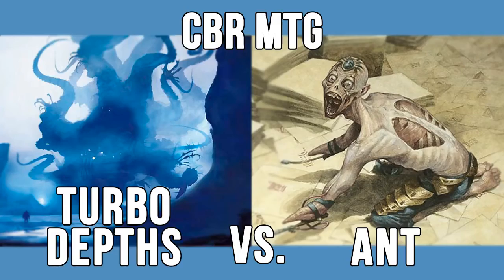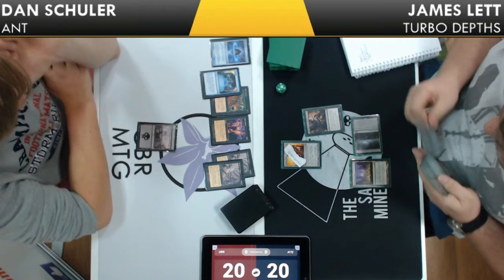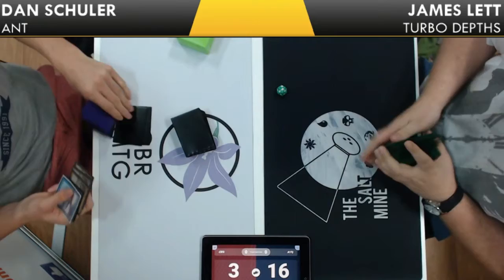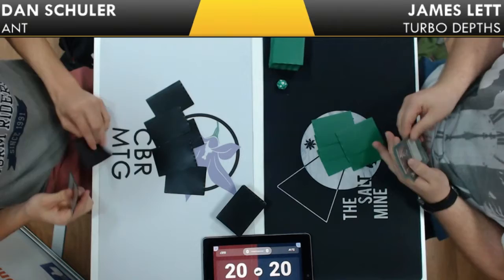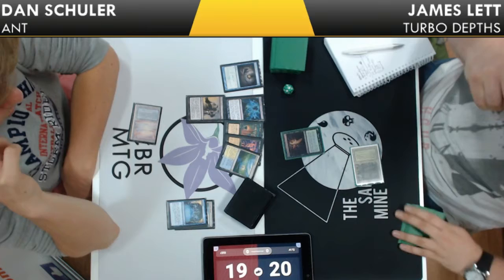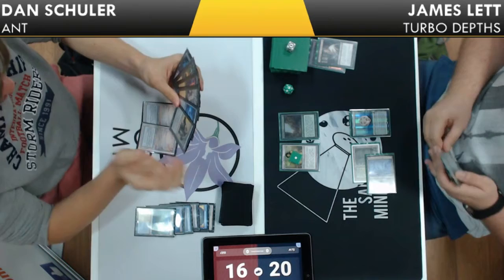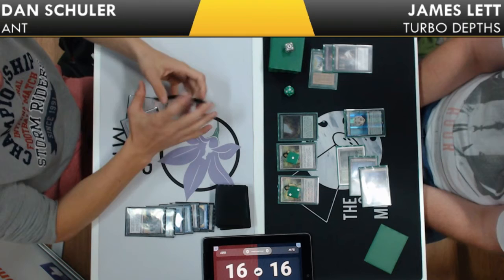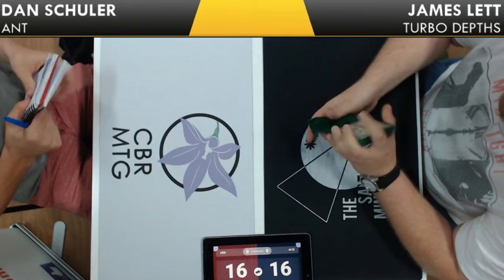CBR MTG - LEGACY: James Lett (Turbo Depths) vs Dan Schuler (ANT)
Can Marit Lage defrost before James is in agony?

As always, please check out these contributors to the Australian MTG Scene.

Follow some CBR MTG crew on Twitter!

James Lett (Turbo Depths)
Lands (23)
4 Dark Depths
4 Thespian’s Stage
4 Blooming Marsh
3 Urborg, Tomb of Yawgmoth
2 Verdant Catacombs
1 Bayou
1 Ghost Quarter
1 Sejiri Steppe
1 Bojuka Bog
1 Snow-Covered Forest
1 Snow-Covered Swamp

Creatures (8)
4 Vampire Hexmage
4 Elvish Spirit Guide

Instant (7)
4x Crop Rotation
3x Not of this World

Sorceries (14)
4x Thoughtseize
3x Into the North
2x Inquisition of Kozilek
1x Duress
4x Sylvan Scrying

Enchantments (1)
1x Sylvan Library

Artifacts (7)
4x Lotus Petal
3x Pithing Needle

Sideboard (15)
3x Abrupt Decay
3x Chalice of the Void
2x Surgical Extraction
1x Karakas
1x Pithing Needle
1x Not of this World
1x Winter Orb
1x Choke
1x Krosan Grip
1x Crucible of Worlds

Dan Schuler (ANT)
Lands (14)
4 Flooded Strand
4 Polluted Delta
2 Underground Sea
1 Volcanic Island
2 Island
1 Swamp

Instants (13)
4x Dark Ritual
4x Cabal Ritual
4x Brainstorm
1x Ad Nauseam

Sorceries (25)
4x Infernal Tutor
4x Ponder
4x Gitaxian Probe
4x Cabal Therapy
3x Duress
2x Preordain
2x Tendrils of Agony
1x Past in Flames
1x Dark Petitition

Artifacts (8)
4 Lion’s Eye Diamond
4 Lotus Petal

Sideboard (15)
3x Abrupt Decay
2x Surgical Extraction
2x Xantid Swarm
2x Chain of Vapor
2x Thoughtseize
1x Tropical Island
1x Empty the Warrens
1x Massacre
1x Carpet of Flowers